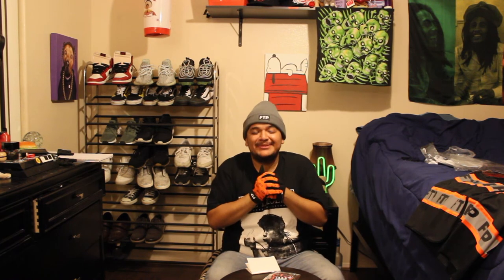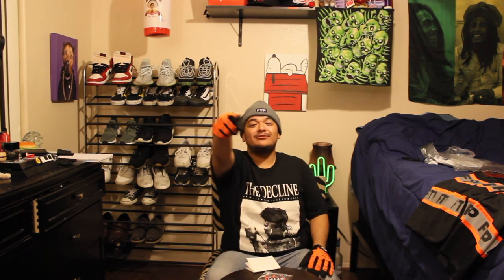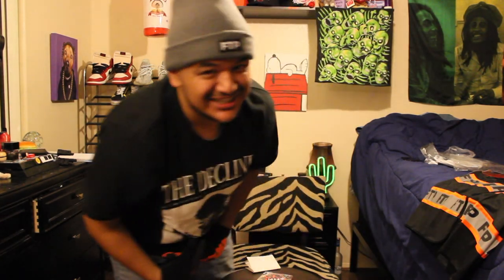FTP COPS!! (FTP SAFETY VEST)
In this video i check out some of my recent FTP Cops! Havent made a clothing video in a minute but i hope you guys enjoy!